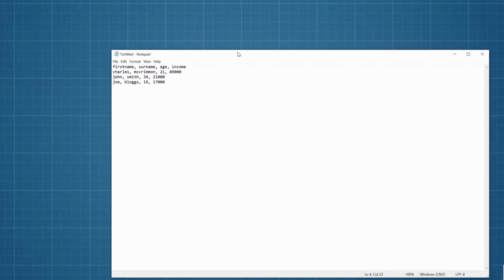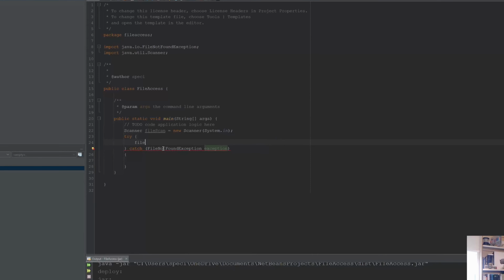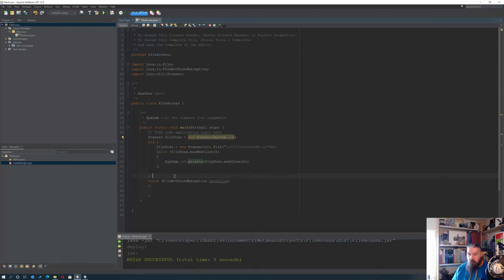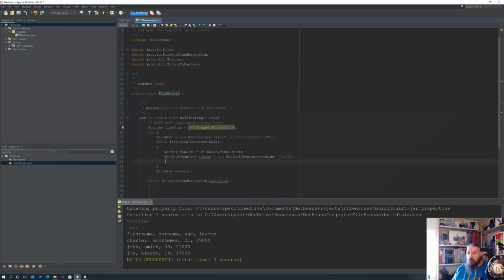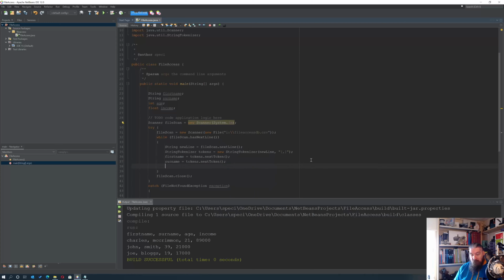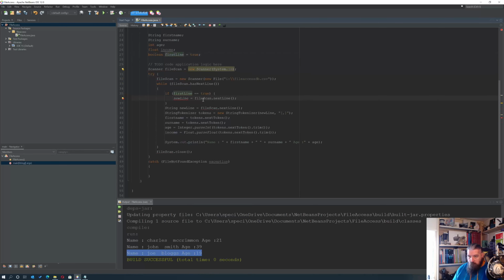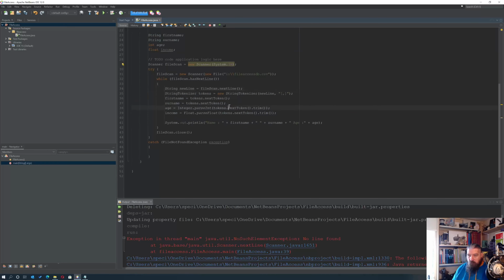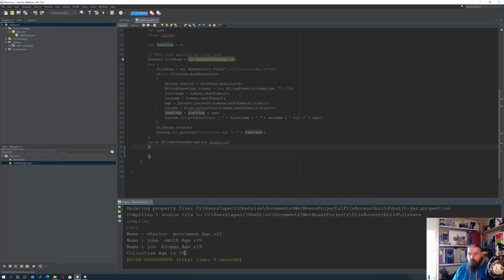Reading and Tokenizing Files in Java